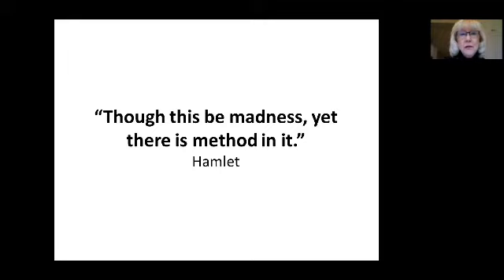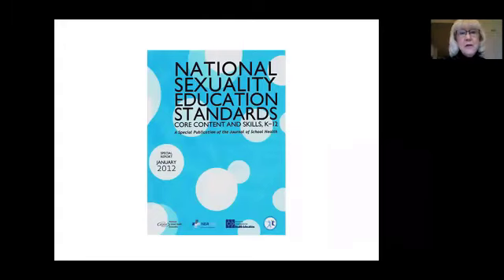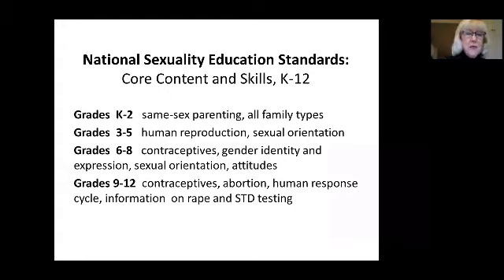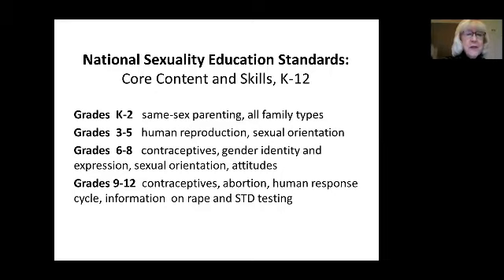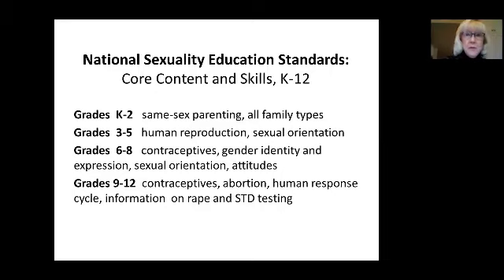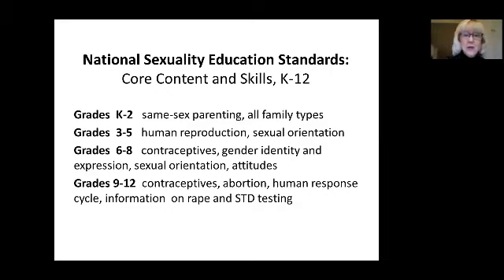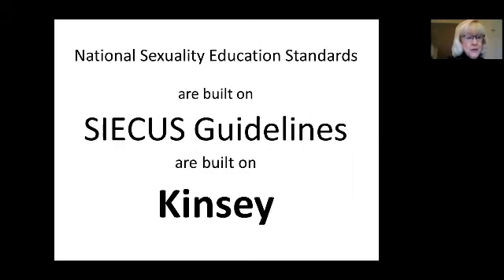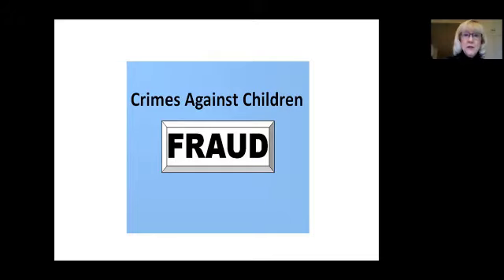The Goal of CSE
This clip offers a short explanation of the goal of comprehensive sexuality education.